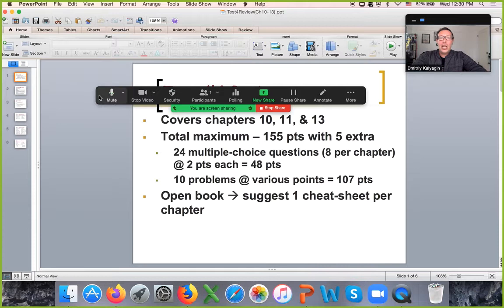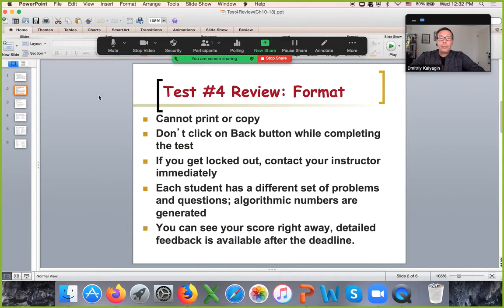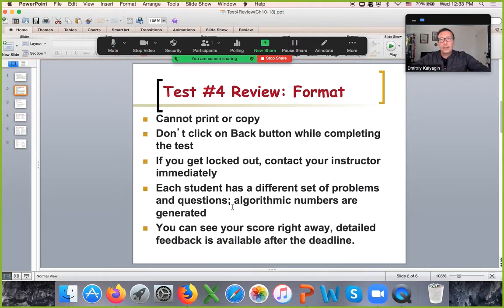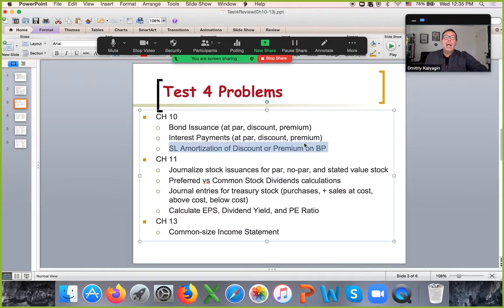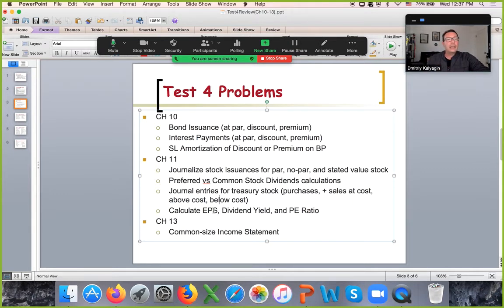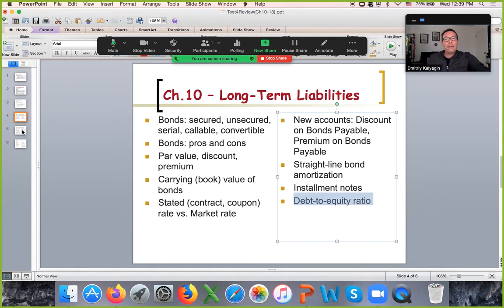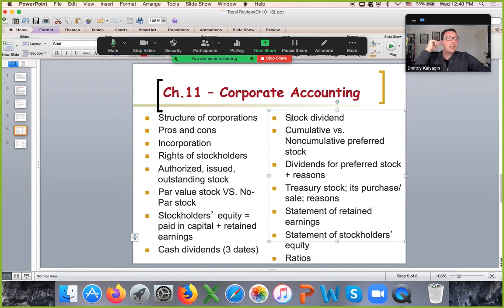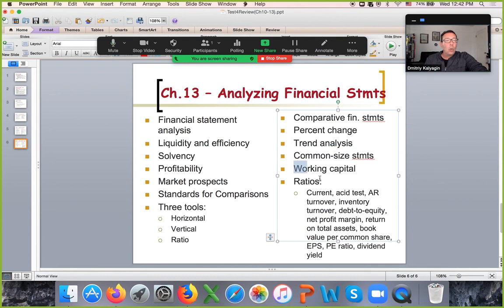BUS 1A-ON Test 4 Review Video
Review of the final test for BUS-1A Financial Accounting (chapters 10, 11, and 13).